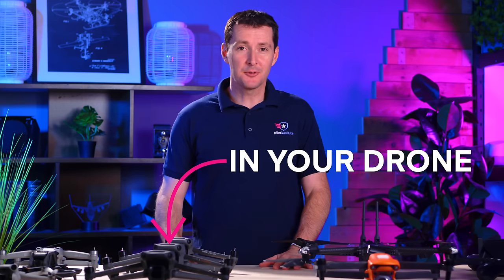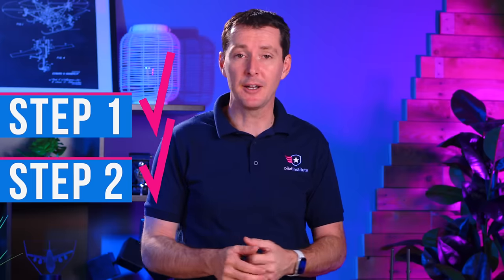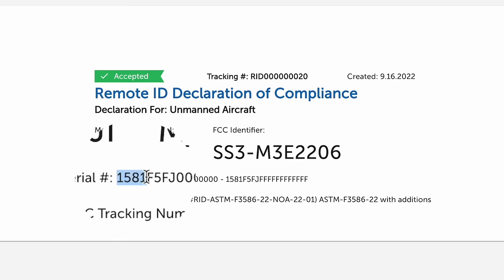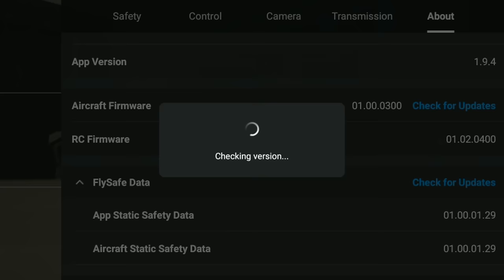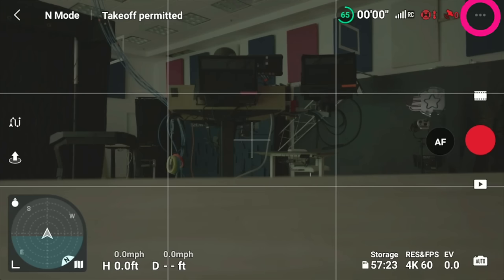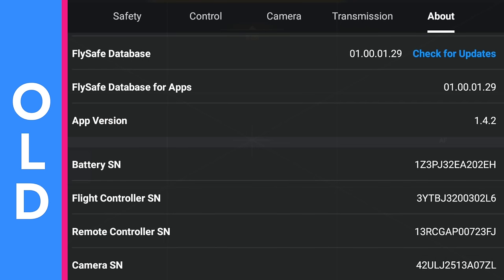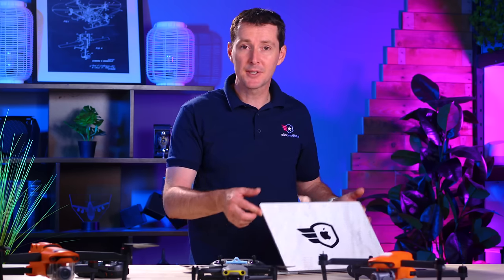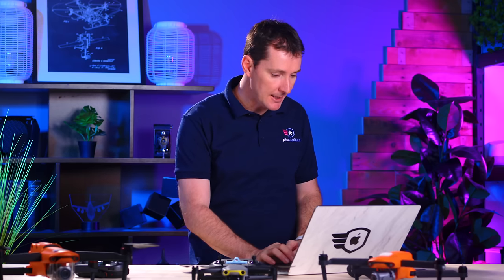Remote ID – Is Your Drone Compliant?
This video will show you how to find out if you are compliant with remote ID. We go over four of the major manufacturers (DJI, Autel, Parrot, and Skydio) and show you how to check in the FAA Drone Zone.

00:00 Introduction
00:44 What is Remote ID?
01:57 Is Your Drone Compliant
03:46 DJI
07:13 Autel
09:21 Skydio
10:44 Parrot
12:13 Module
13:14 FAA Drone Zone